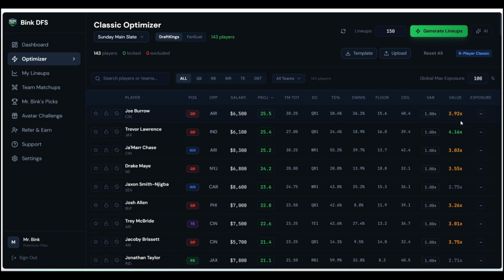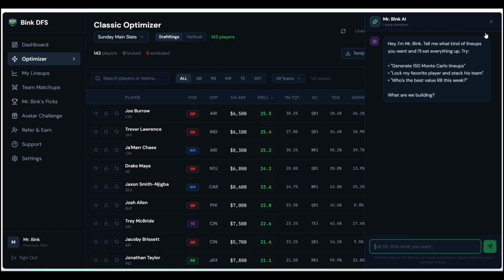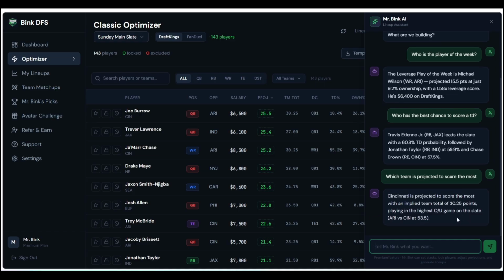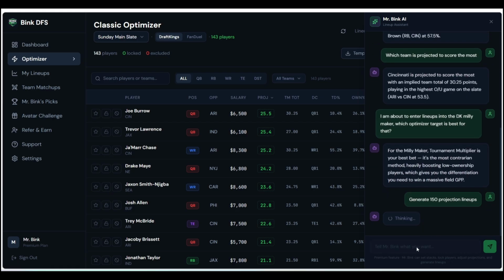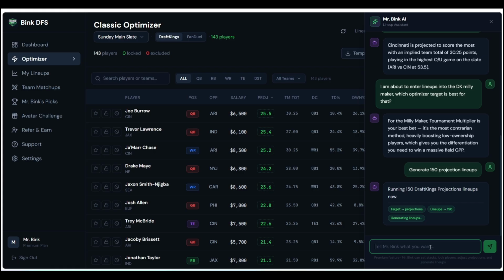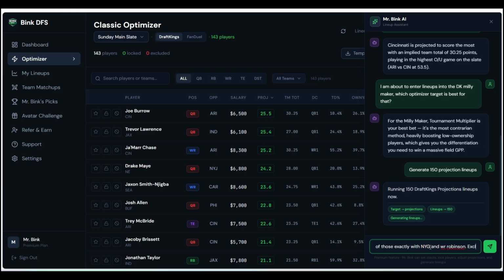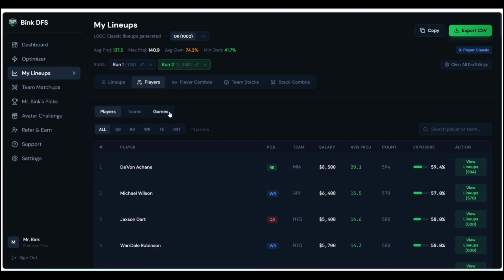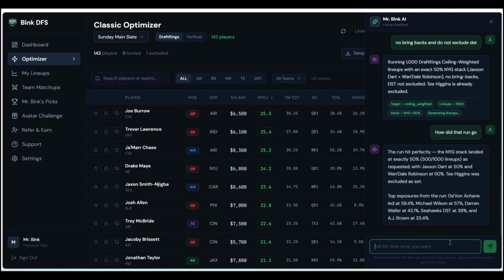How to Build DFS Lineups with AI — Bink DFS Full Tutorial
Full walkthrough of Mr. Bink AI Chat — the AI-powered DFS lineup optimizer built into Bink DFS. In this video, you'll see:

00:00 Intro
00:58 Asking Mr. Bink data questions (player of the week, matchup
      environment, TD probability, Milly Maker strategy)
03:12 Building 150 projection-based lineups from a single prompt
04:12 Building 1,000 ceiling-weighted lineups with stacking + exclude
07:30 AI-powered lineup analysis
08:35 Pricing and how to get started

Pricing:
- Free tier available
- Pro: $20/week
- Premium (includes Mr. Bink AI Chat): $35/week